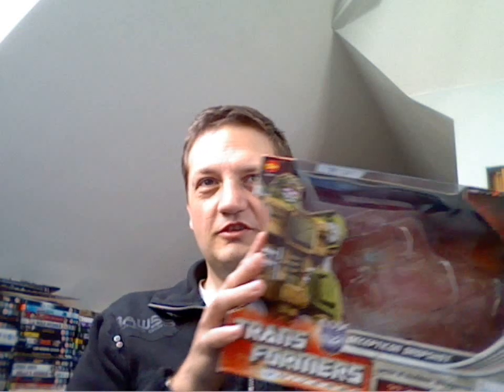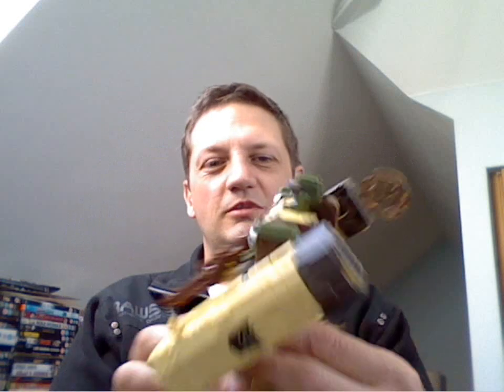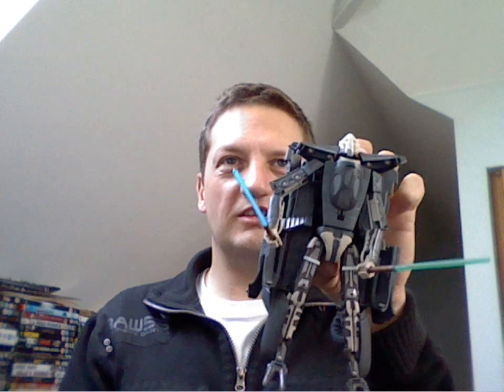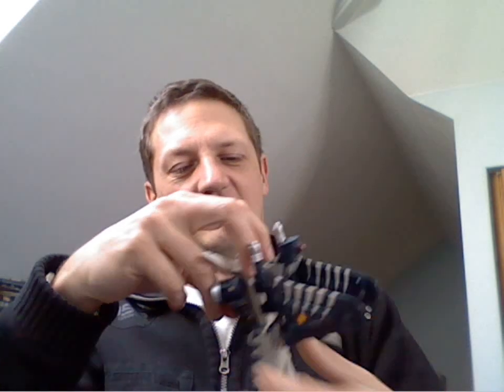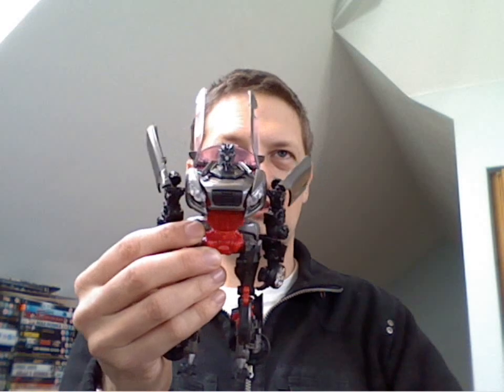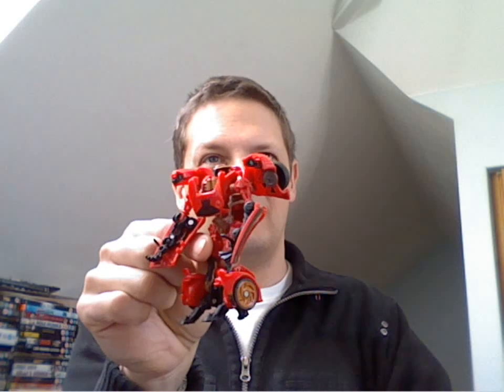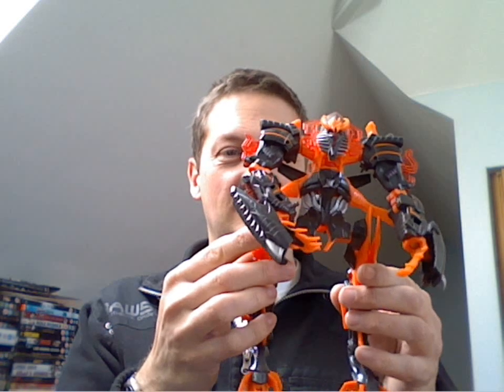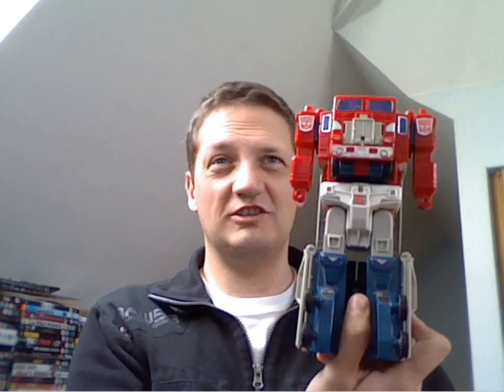transformers haul vid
my best transformer bootfair haul ever! (so far) 27 figure's in total!